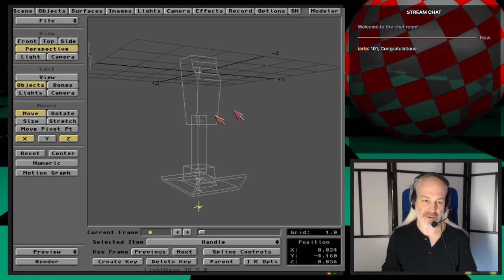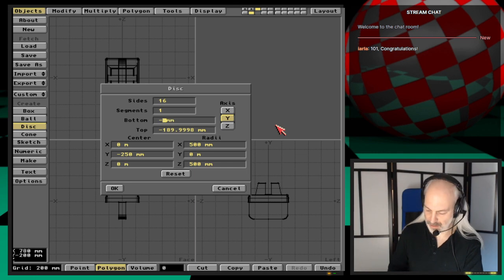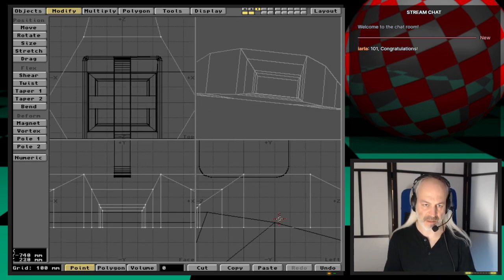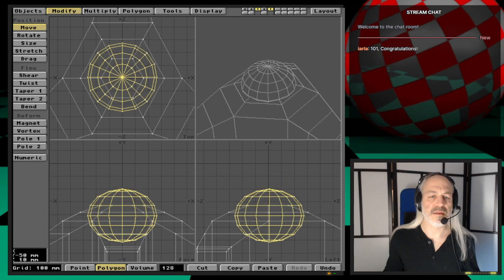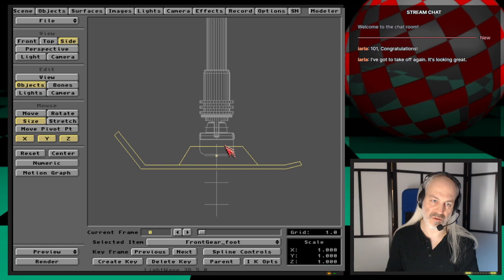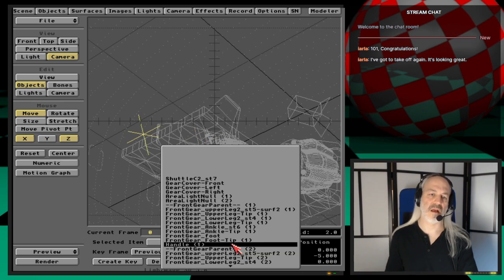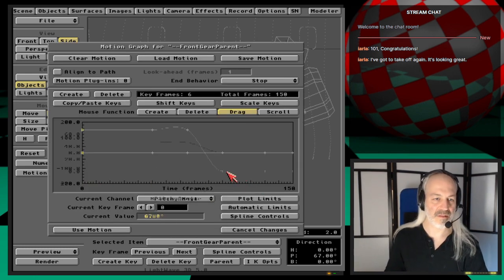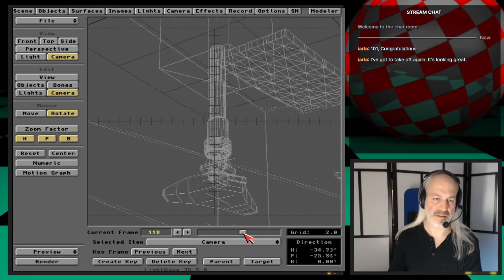37th Amiga Raytracing Tutorial: Landing Gear part 6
In the 37th episode of the course we model the foot of the front landing gear.

0:00:00 Intro
0:01:26 Overview
0:02:41 Revising this episode's goal
0:04:28 Looking at some reference images
0:06:44 Considerations and limits
0:09:40 Modelling the foot
0:41:26 Loading the foot to the hierarchy
0:52:00 Correcting structural mesh conflicts
1:04:59 Shoutout to patrons and supporters
1:05:29 Outro